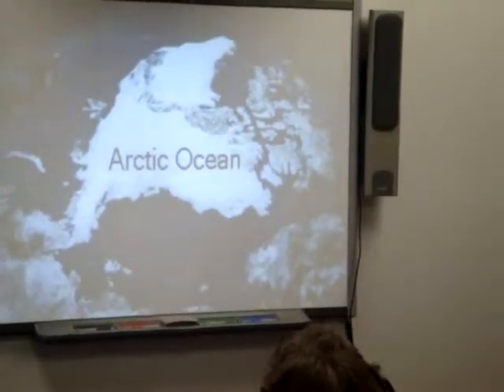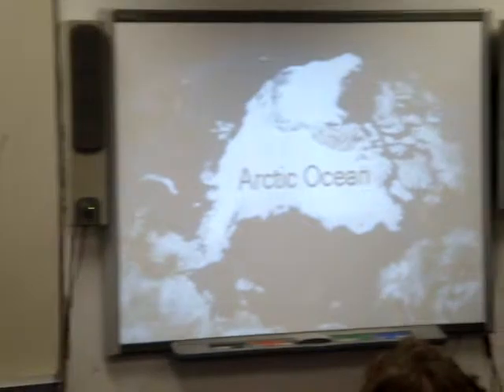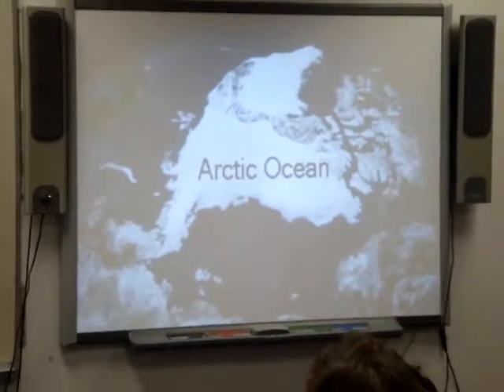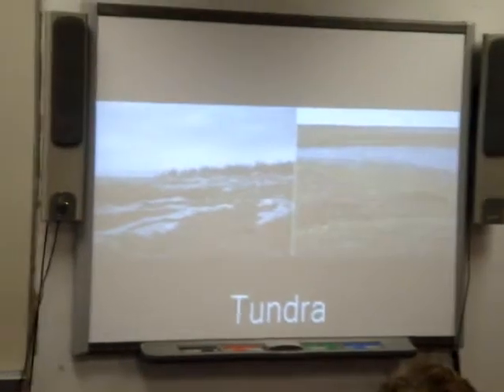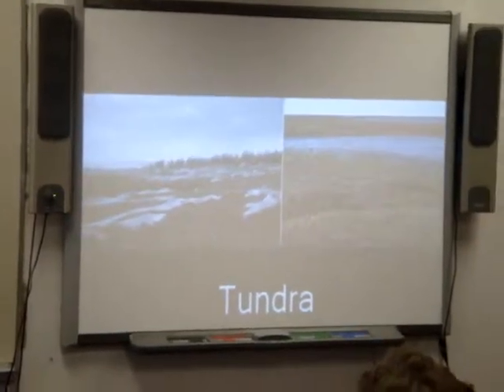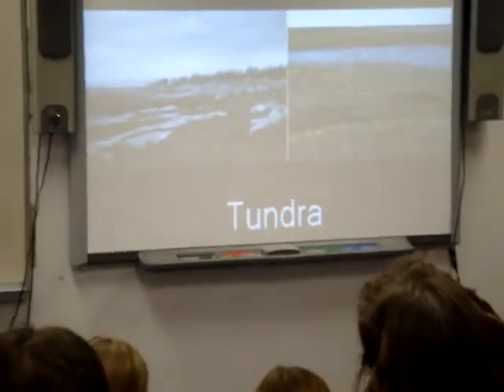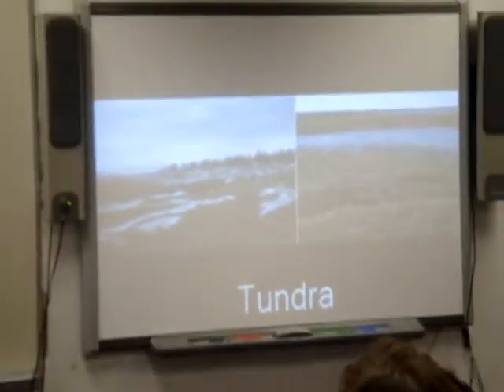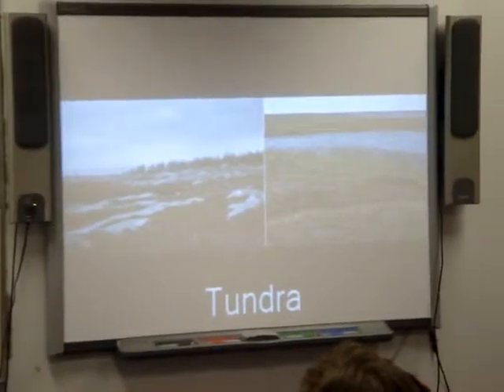graduation Project 1st